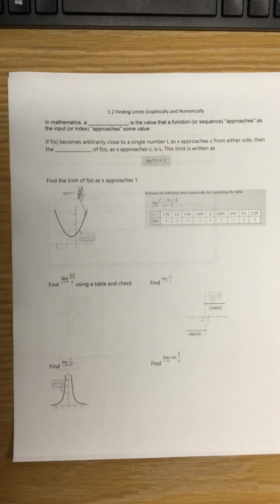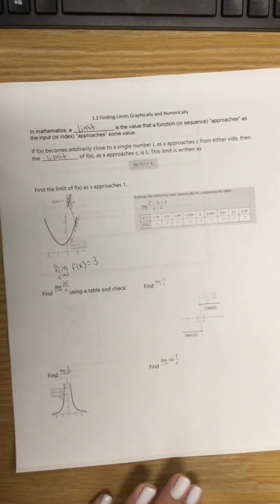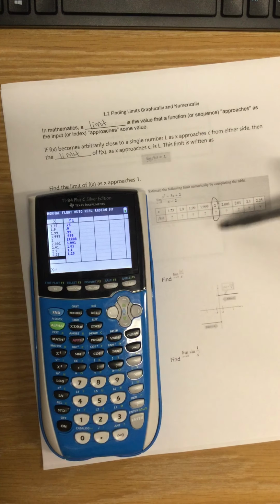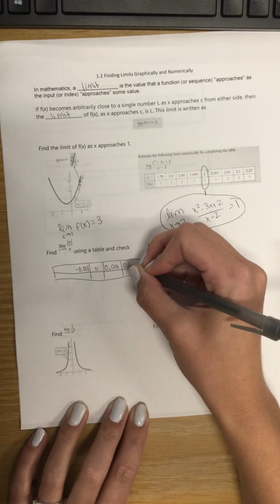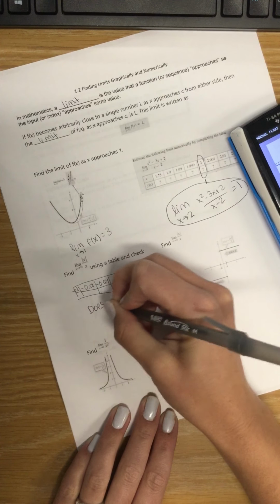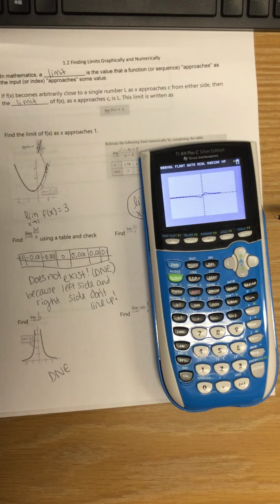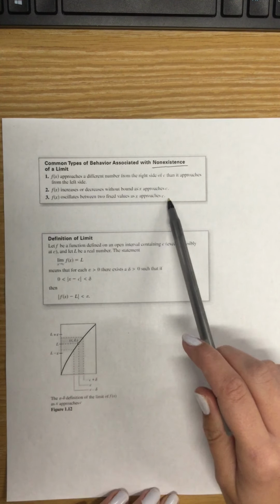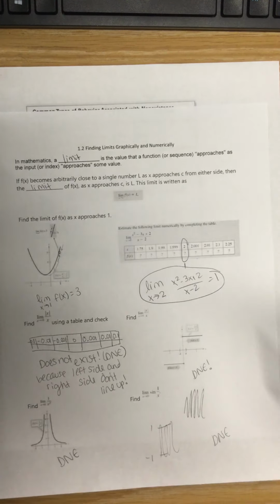Calculus 1.2 finding limits graphically and numerically